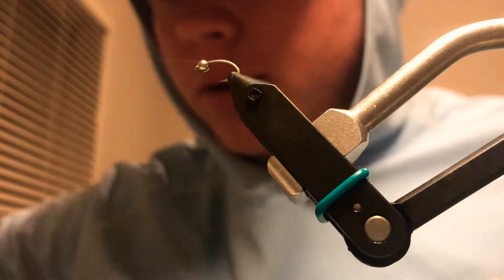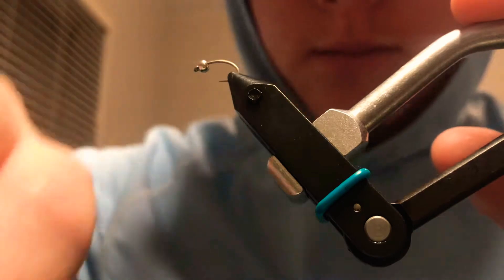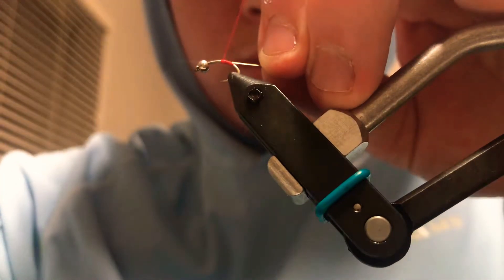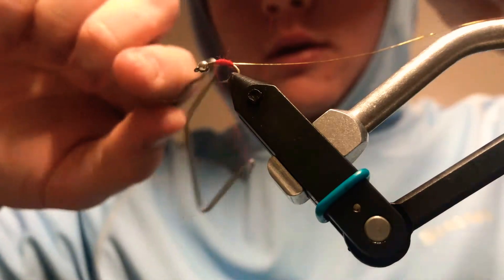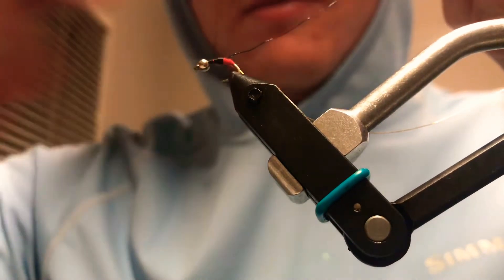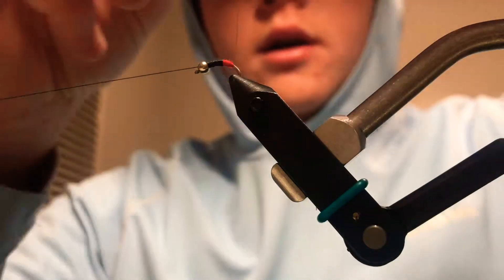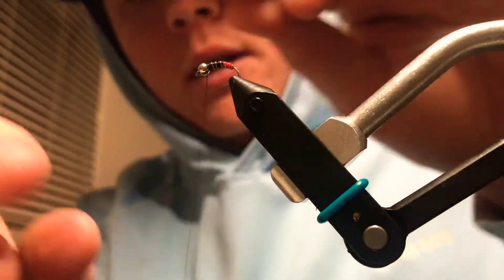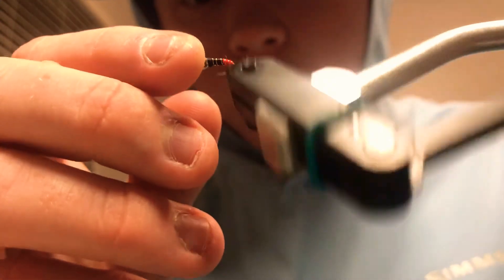My go-to MIDGE pattern!! (hottbutt midge)